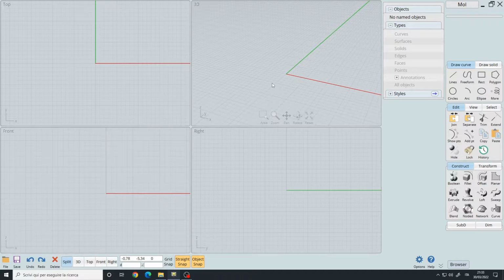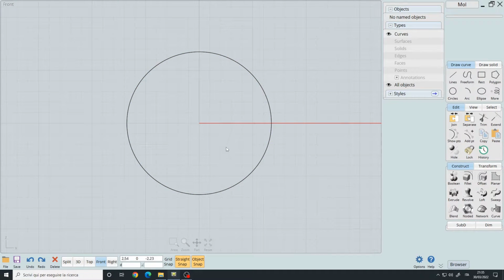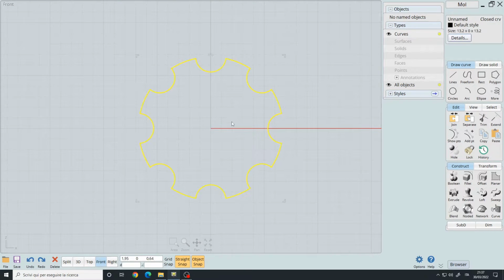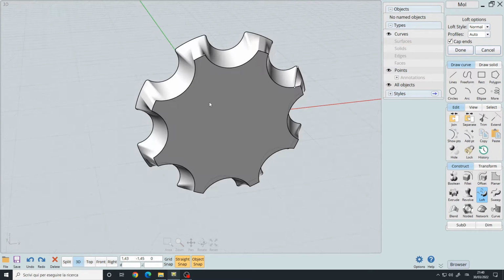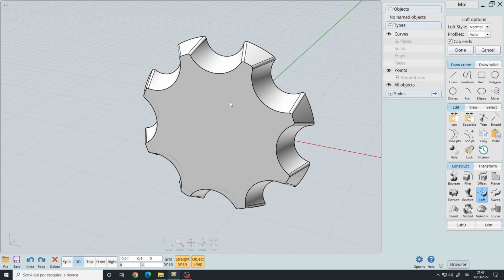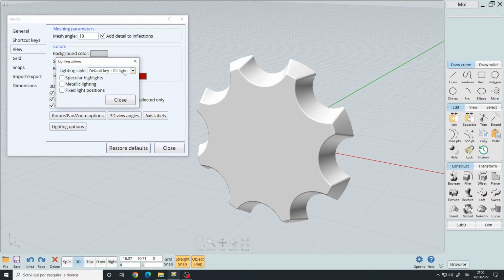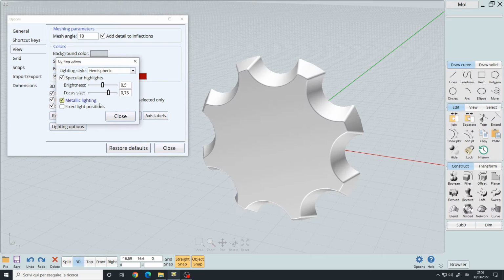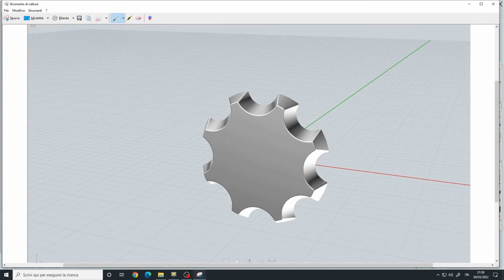MoI3D V4 for Beginners #6 | Simple Model, Lighting and Rendering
Creation of a simple metal piece and showcasing the lighting and rendering capablities of the MoI viewport for quick previews.

Timestamp:
0:00 Intro
0:38 Modeling
3:18 Fixing artifacts caused by Loft
4:18 Continue modeling
5:14 Lighting & Rendering options